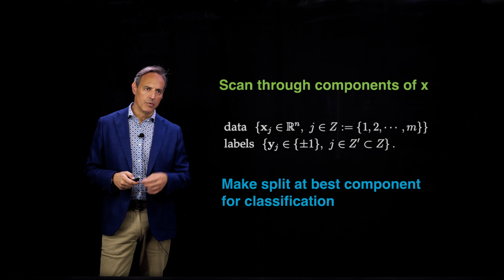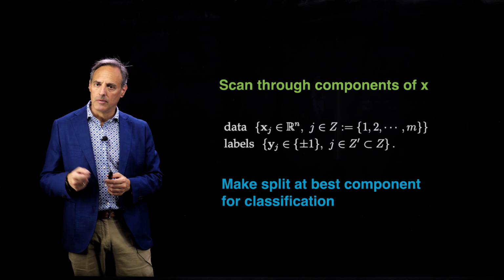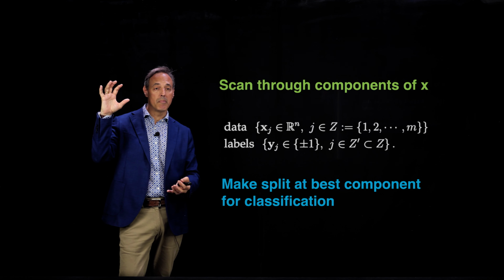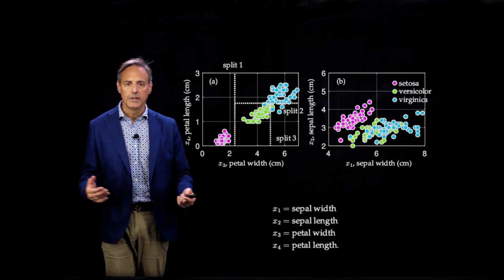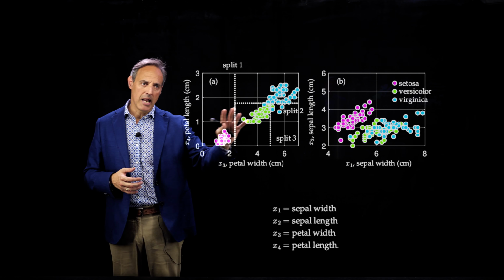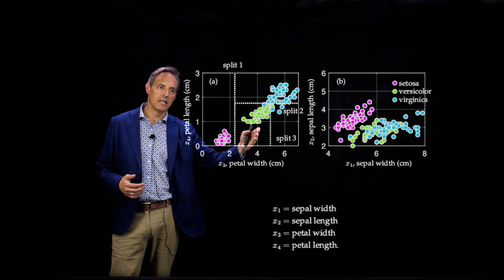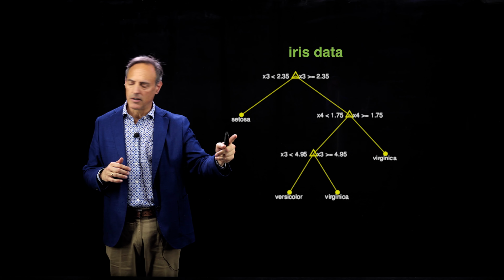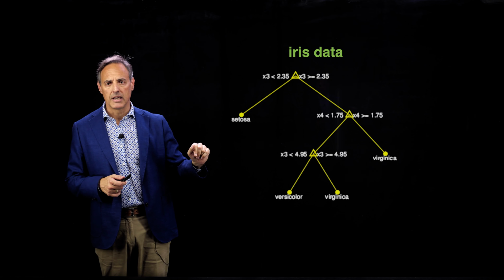Introduction to Machine Learning: Classification Trees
Introduction to machine learning techniques that are not neural network based techniques.  Overview includes:

- Description of supervised and unsupervised learning methods
- Development and implementation of leading algorithms for unsupervised learning
- Development and implementation of leading algorithm for supervised learning
- Mathematical optimization frameworks required for learning

Additional lectures can be found at:
faculty.washington.edu/kutz/